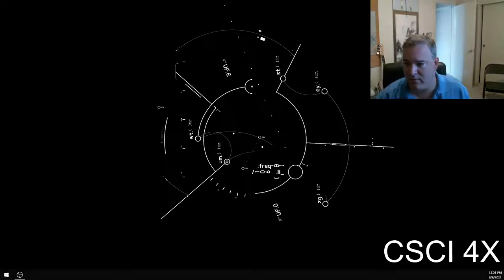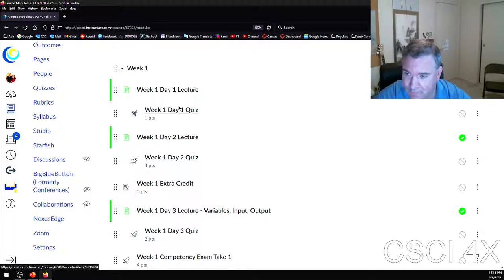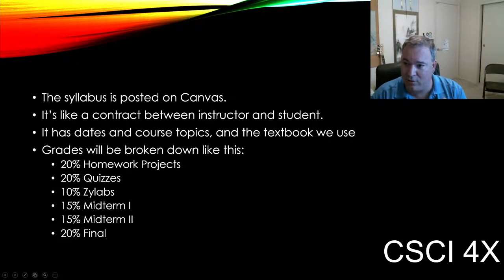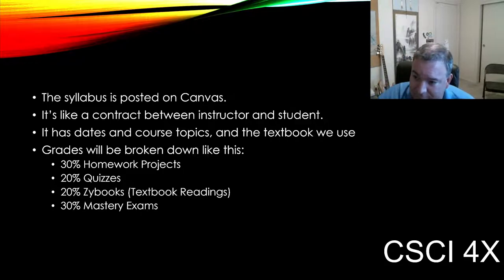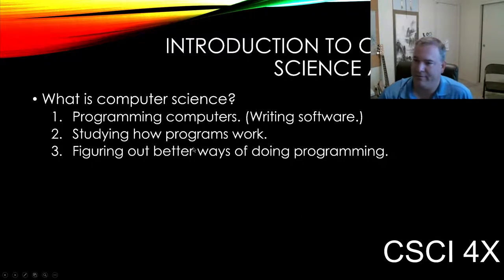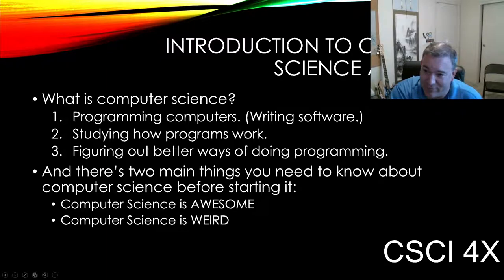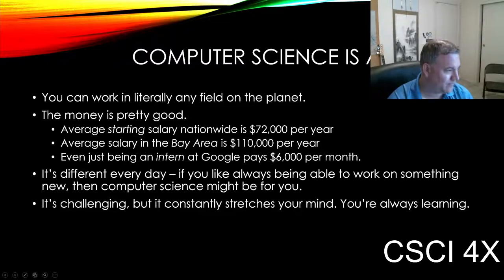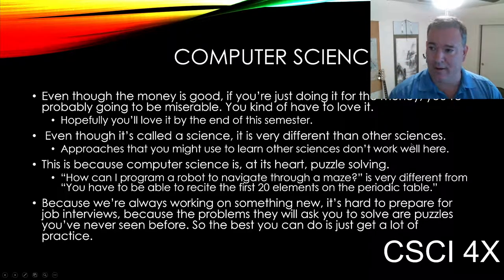Week 1 Lecture 1 - Welcome to Computer Science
Today we talked about the structure of the class, and also how awesome and weird computer science is. If you are not in my class, you can probably skip over the syllabus and grading stuff and move on to the middle of the lecture.

Apologies for the bad quality, OBS doesn't handle HDR video input, apparently.